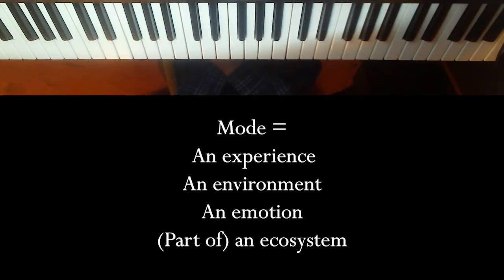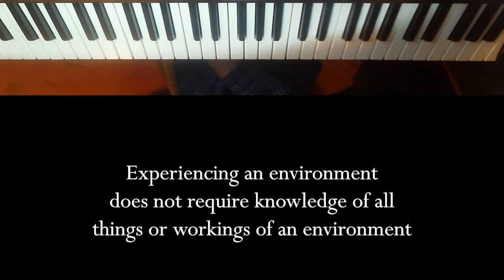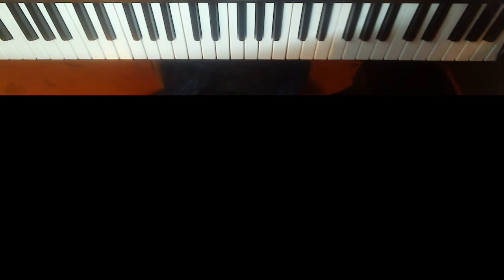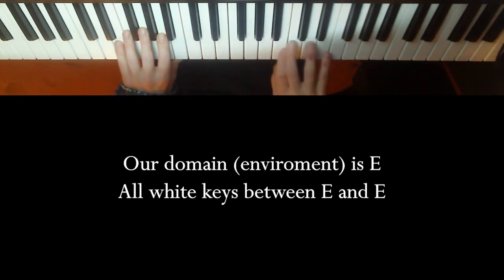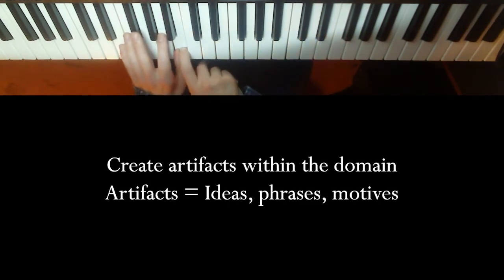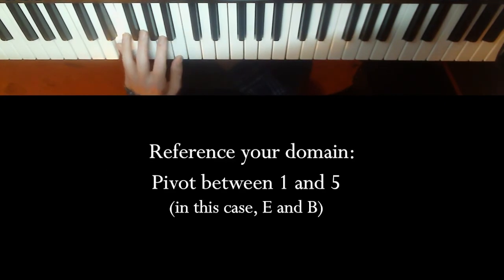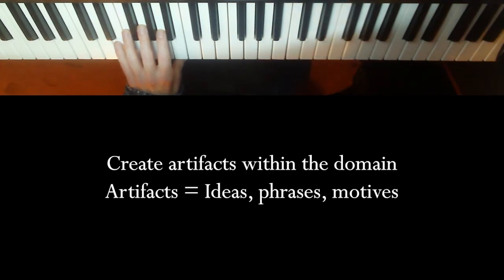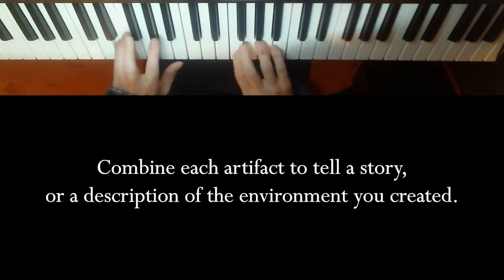Understanding Modes as an Environment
This video is geared toward non-musicians or advanced musicians looking to better understand modes.

It is helpful to think of a given mode as an emotion, domain, environment, or e

cosystem. The environment has limitations, but to experience that environment, you don't need to know all working parts of it.

I then show how to create ideas, which I call "artifacts", to populate that environment.